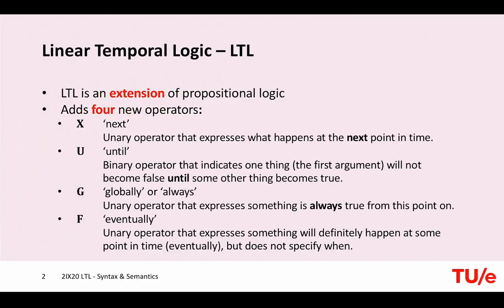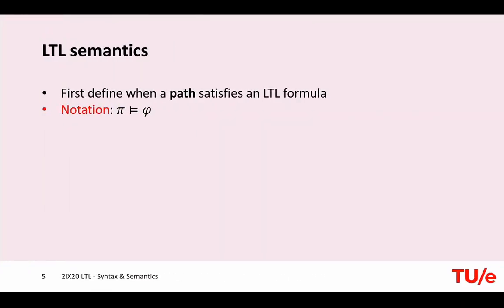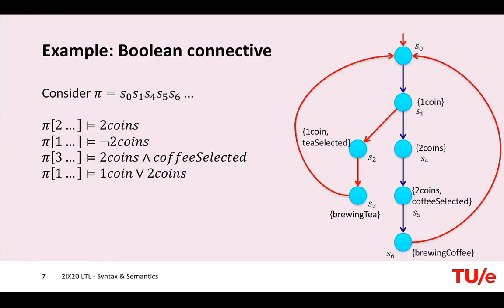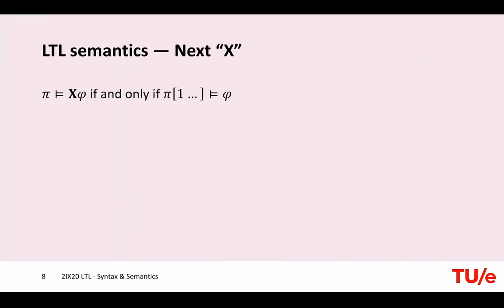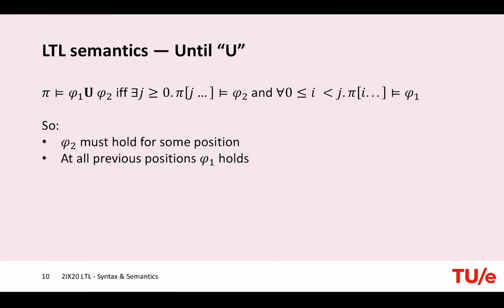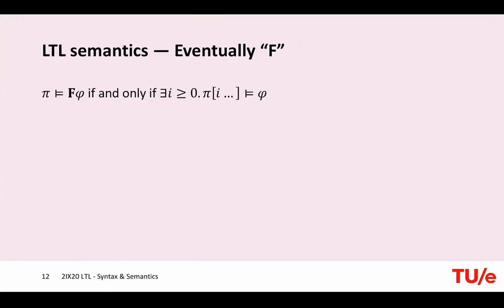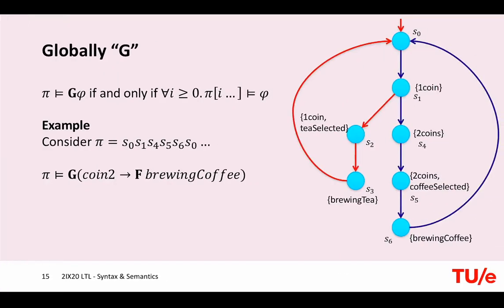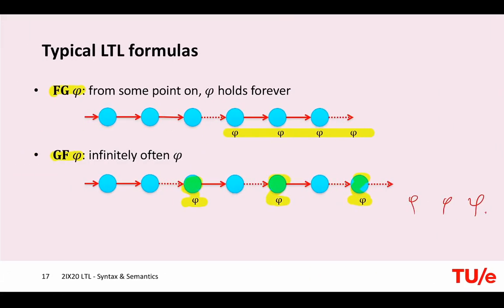2IX20 LTL part 3 - Syntax and Semantics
This is the third video in the series about Linear Temporal Logic (LTL). We formally introduce the syntax and semantics of LTL.